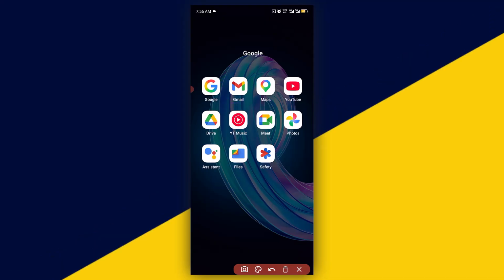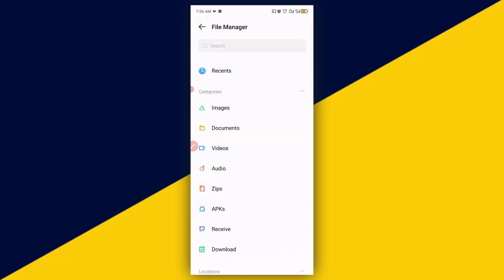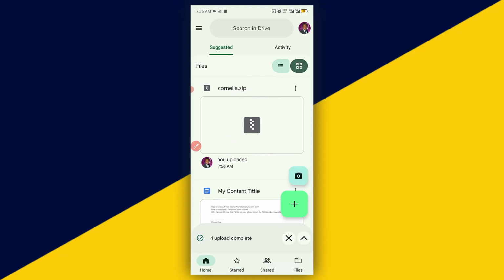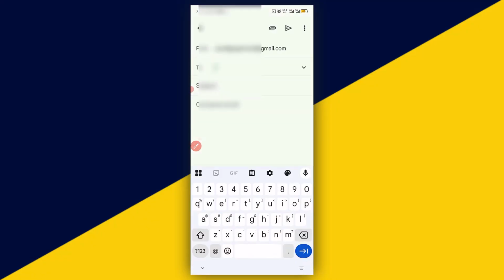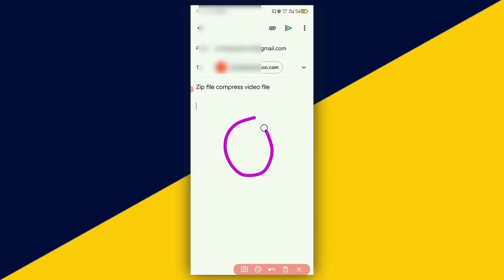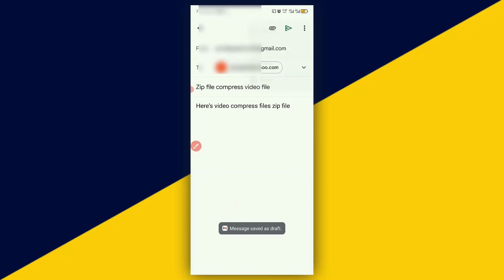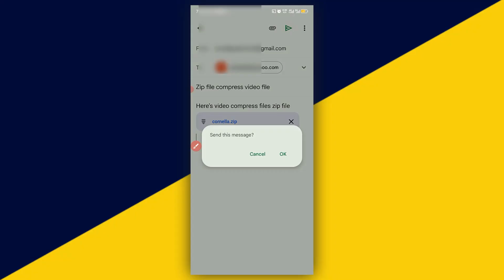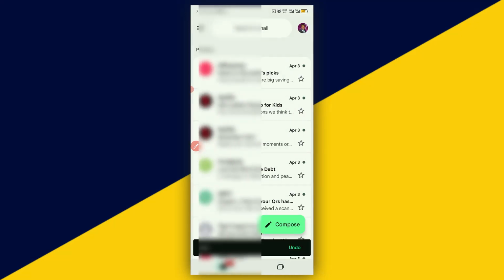How to Send Zip Files in the Gmail App